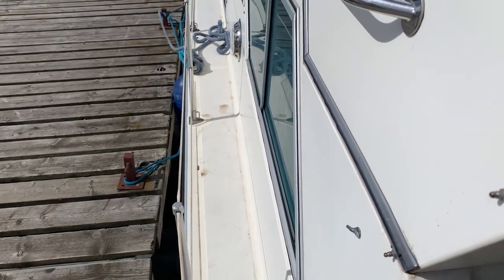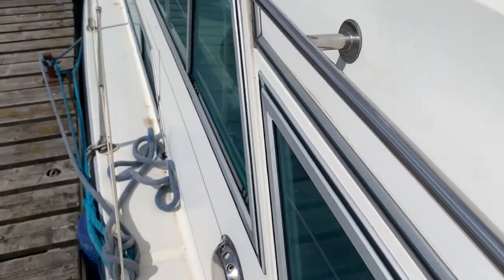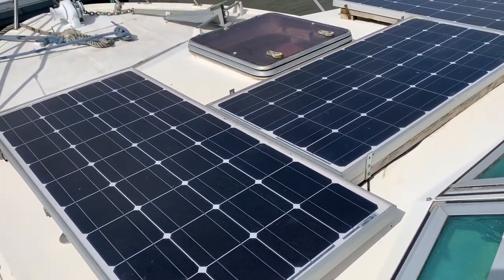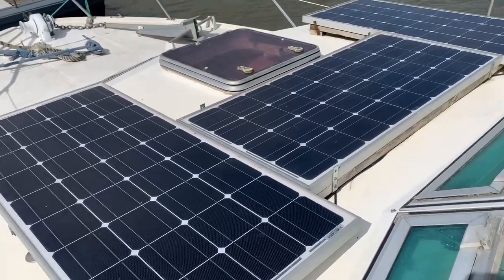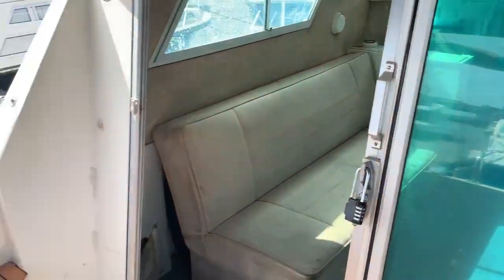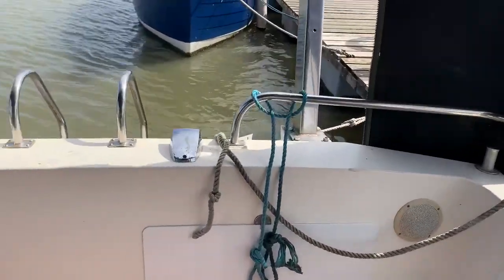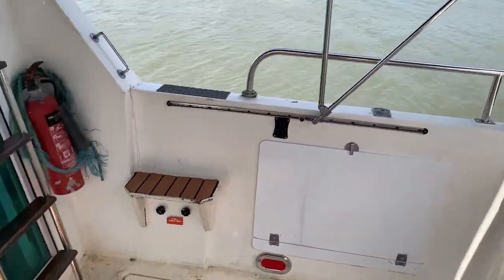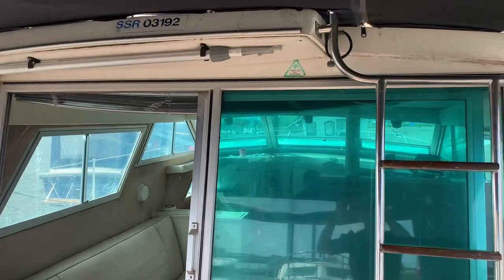Fairline 32 Sedan Sedan - Boatshed - Boat Ref#314150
Fairline 32 Sedan Sedan for sale with Boatshed Medway Photos and video taken by Boatshed Medway